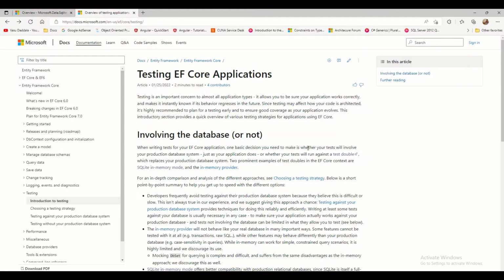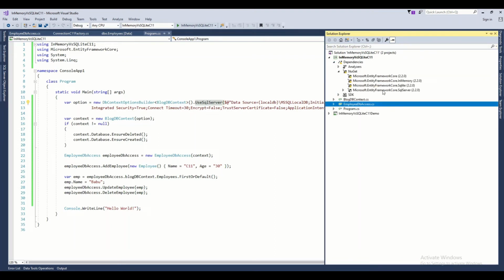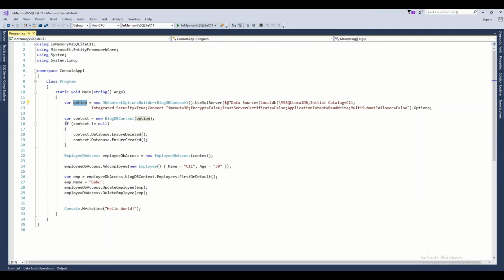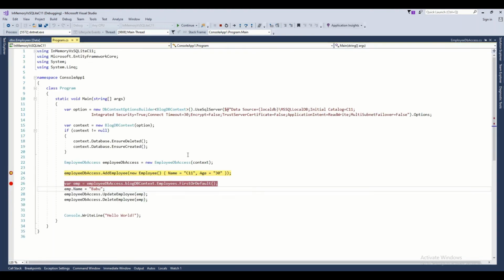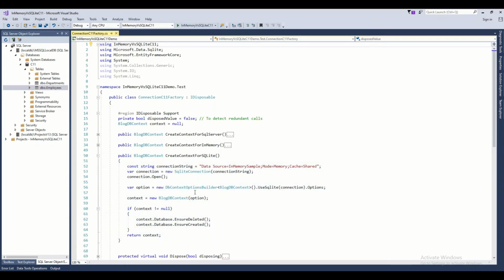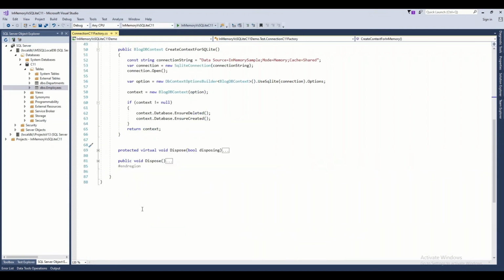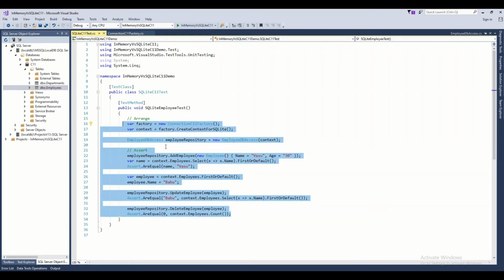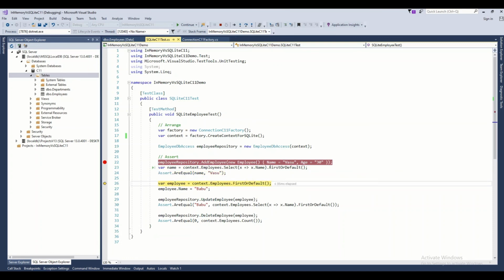Unit Testing .Net Core Application With SQLite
Please subscript my channel @Channel11tv

Hi Friends, I have explained how we unit test databases using SQLite step by step in .net core. please watch the complete video to get an idea.

please let me know if you need more details.